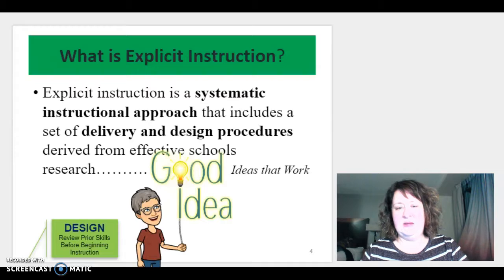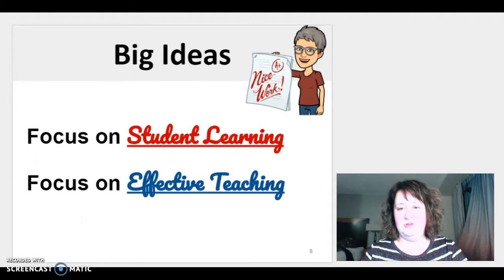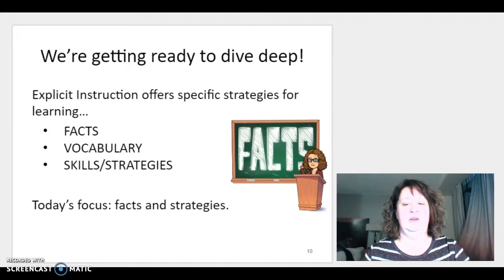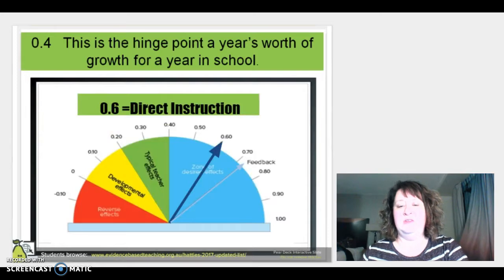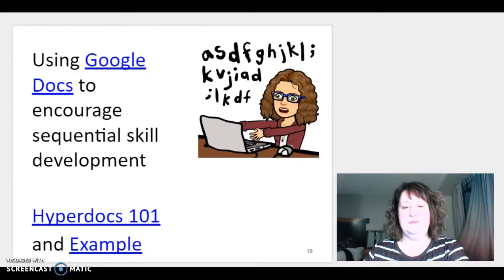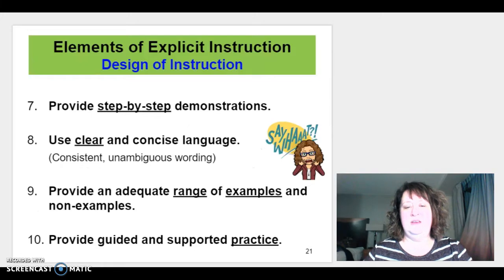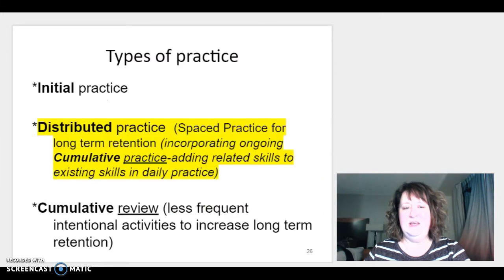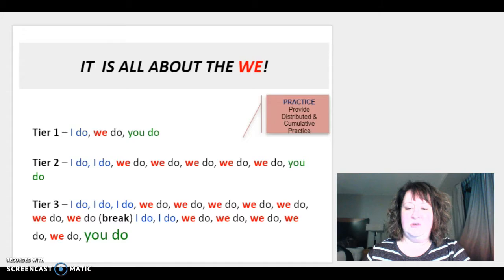DPHMD Explicit Instruction CEC 2019